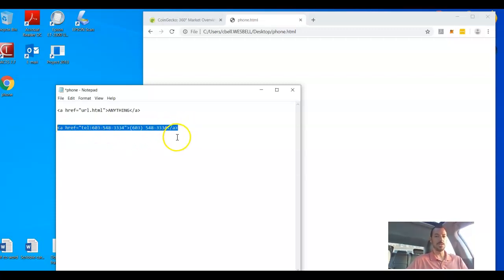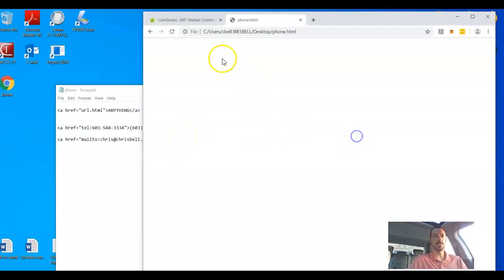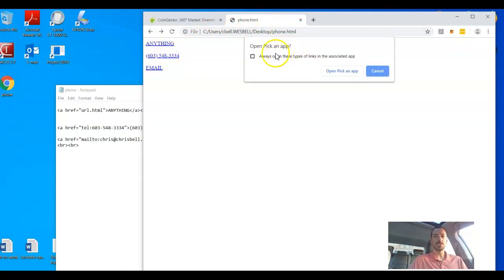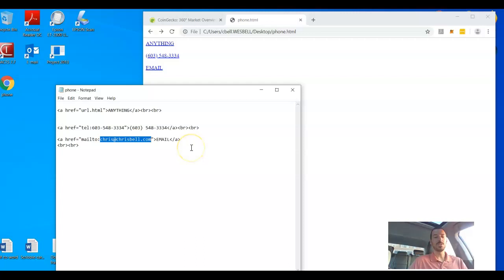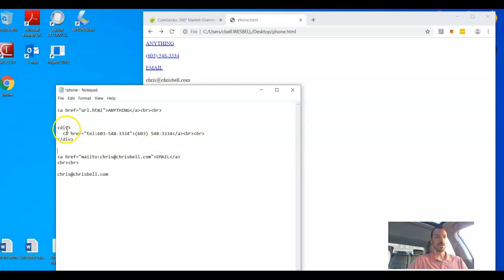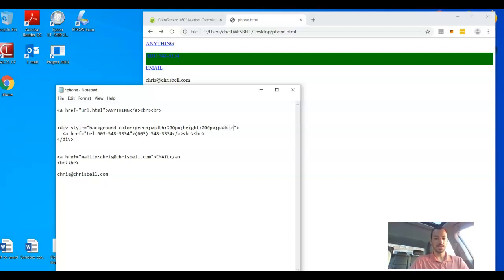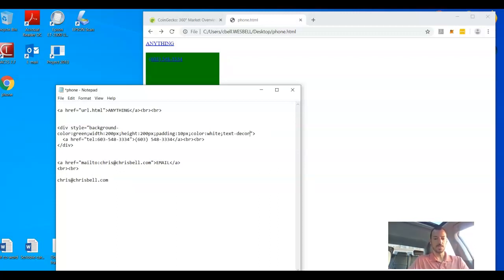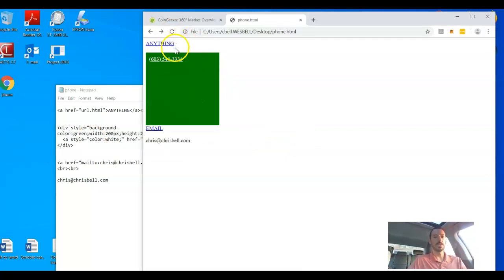HTML CSS How to Create Email and Phone Link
This video will show you how to create an email and phone link in HTML and CSS. The phone link only works when someone is using your website with their mobile phone. The email link works on desktop and phone by accessing your Outlook, opening it and filling in the "To" and "From" fields.